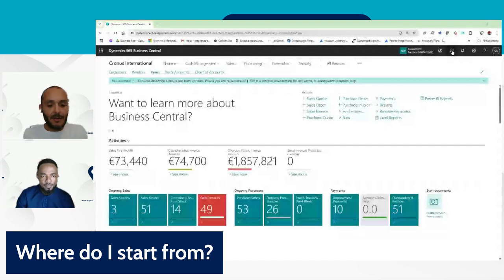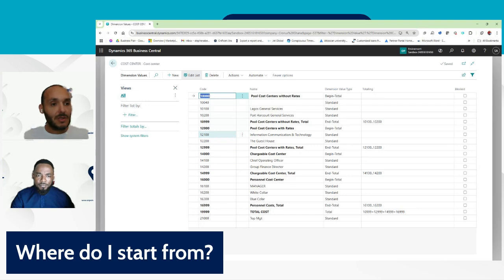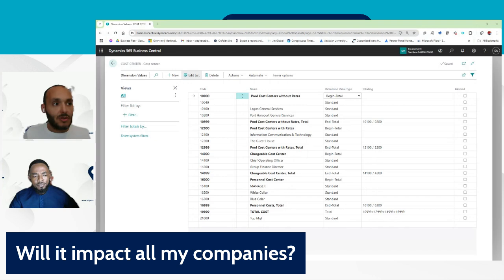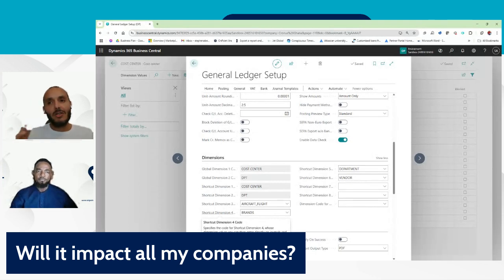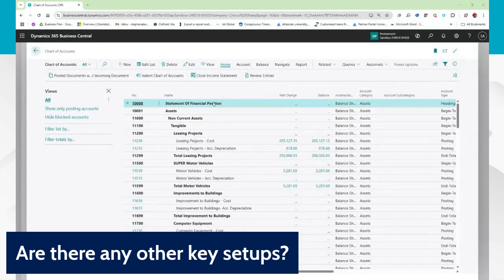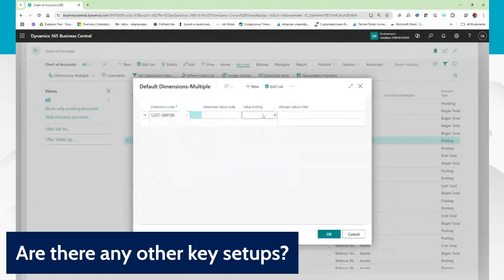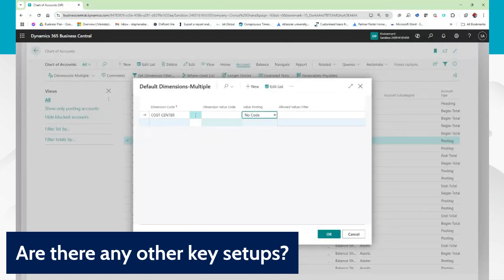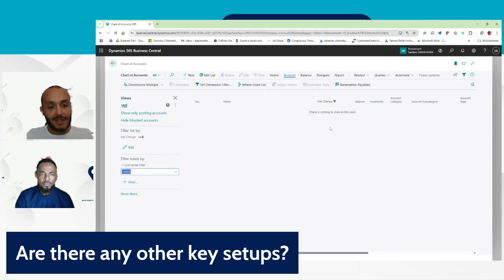🔖 GetOnpoint Series | Ep. 4: Pt. 1 - Dimensions in @MicrosoftDynamics365BC | @onpointltd ‬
📍 Welcome back to the GetOnPoint Series!

✅ In Episode 4, we’re diving into one of the most crucial yet often overlooked features in Microsoft Dynamics 365 Business Central — Dimensions. Hosted by Stephen Abela, Director, and Okechukwu Anidebe, Business Development Expert, this episode sheds light on how Dimensions can reshape the way you analyze and track your business data.

✅ What to expect in this episode:
A clear breakdown of what Dimensions are and why they matter
How to get started with implementing Dimensions effectively
Key setups to consider before rolling them out
Insights on using Dimensions across multiple companies
A glimpse into what’s next in our Dimensions mini-series

✅ Make smarter, data-driven decisions by unlocking the full potential of Dimensions in Business Central!

🎥 Watch now and gain the clarity you need to structure your business data for success.